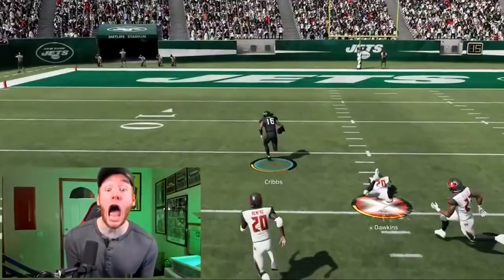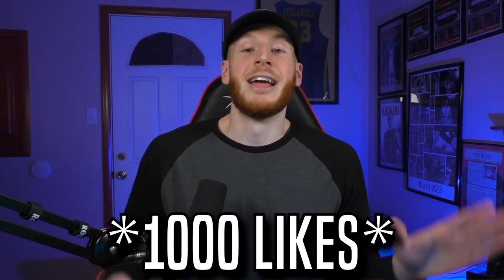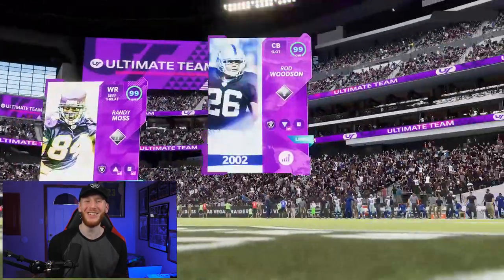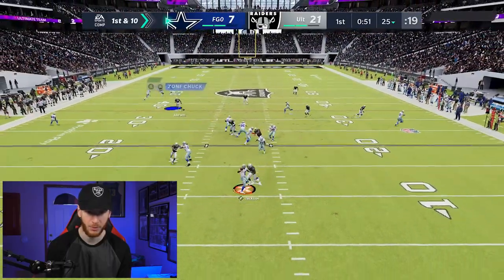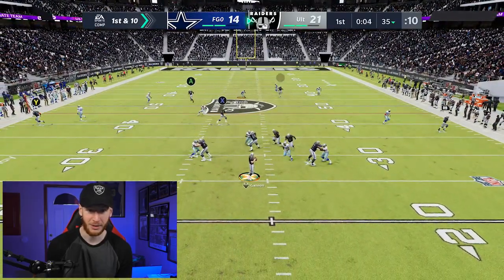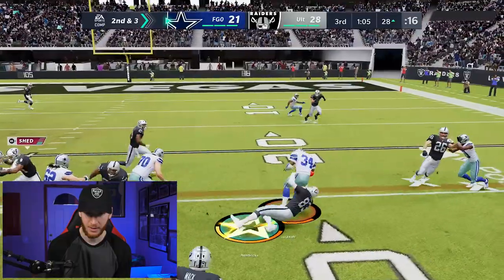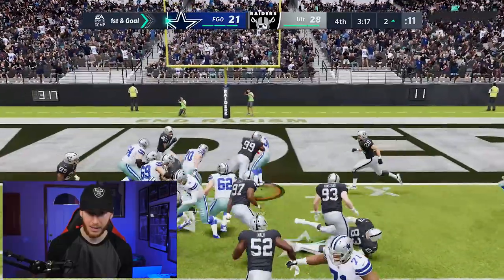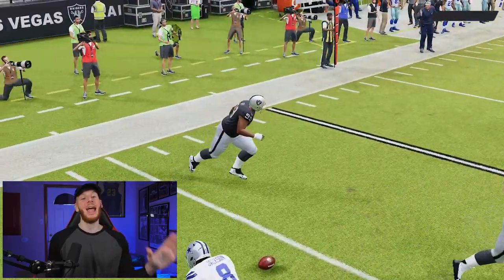The ALL-TIME Raiders Theme Team in Madden 21 [Team 2/32] - Ultimate Team Gameplay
Big thank you to them for the opportunity and for providing the Raiders Team on a Side Account [Players are NOT available to me on my main account]! - NOTE: No Players Were Used That WEREN'T on the RAIDERS Roster at some point in their careers.

► Next Gen Game Beginning - 04:33  &  FIRST Current Gen Game Beginning - 15:25

►NOTE: THE eBOOKS ON HOT ROUTE WILL NOT WORK THE SAME ON NEXT GEN - WE WILL BE WORKING TO CREATE NEW eBOOKS AS SOON AS WE CAN
eBooks can be found on:
       Next Gen Playbooks: Offense - Patriots | Defense - Giants
       Current Gen Playbooks: Offense - Raiders | Defense - Giants [Hot Route
       eBooks WORK on Current Gen but NOT on Next Gen - but do note that Big Nickel is ran differently by me in this video than it is in the Hot Route eBooks]

►In this Madden 21 Gameplay Video, we use ONLY PLAYERS that played for the Raiders on both, Next Gen and Current Gen!

ALL MUSIC:

Hot Route Intro, Base Intro, + Background beats:
Times: 00:47 [INTRO], 06:45, 09:57, 17:50, 21:38, 22:37 [OUTRO - Paused at 22:55], & 22:59 [SAME OUTRO Continued]

Time: 04:33, 15:25, & 19:43

Time: 05:10

►Base Drop Song During Our Touchdown Late in the First Quarter vs The Cowboys & On the Interception Late in the Second Quarter vs The Cowboys
Time: 06:15 & 09:31 [Cut Off With A Record Scratch Sound Effect From Audio Jungle at 09:49]

►Artist: Cjbeards
Song: Fire and Thunder
Time: 12:58

Time: 22:37 & 22:59 [SAME SONG FOR THE OUTRO - Just Split, being paused at 22:55]

►ALL SOUND EFFECTS used in this video can be found - Including the Base Drop at Sound Effect at 00:47